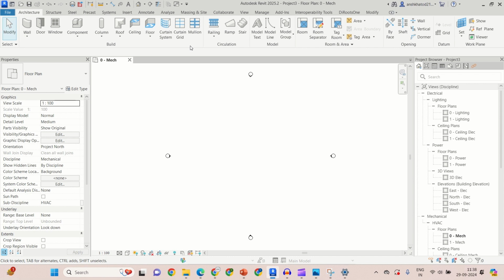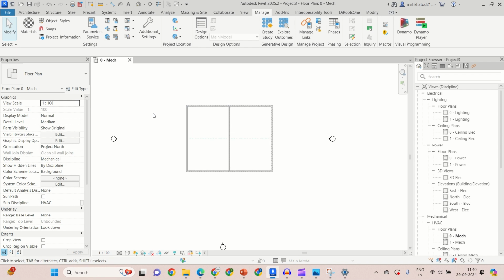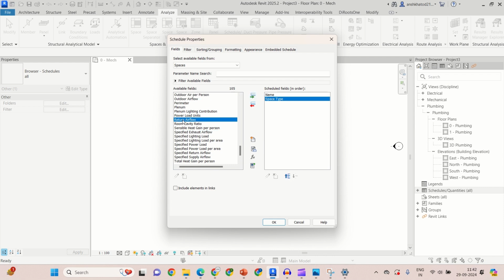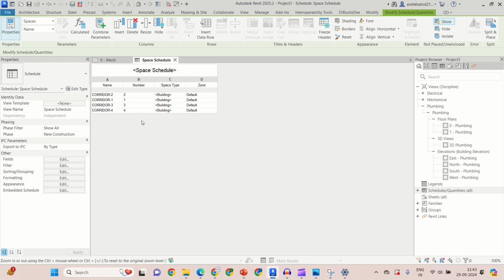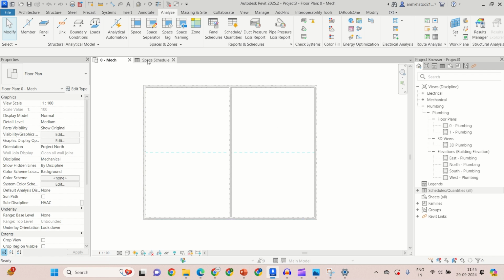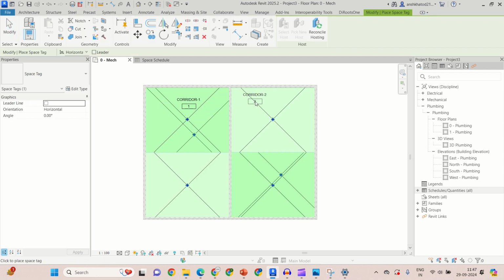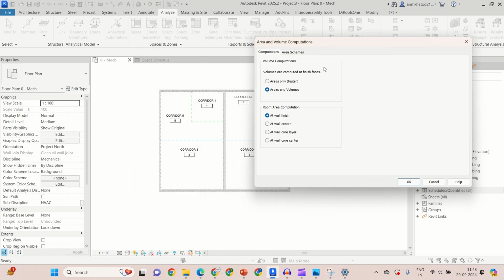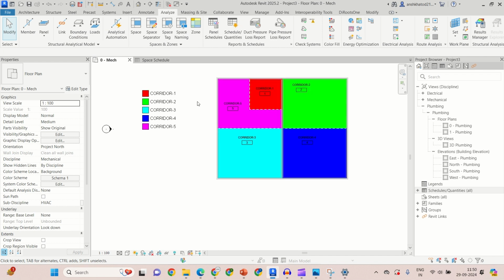How to create Spaces in Revit || BIM Guru